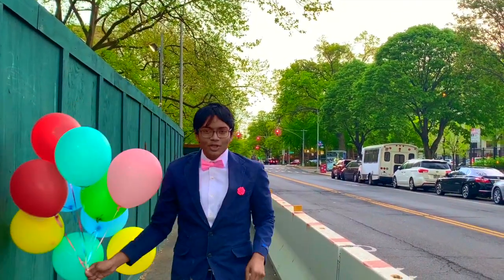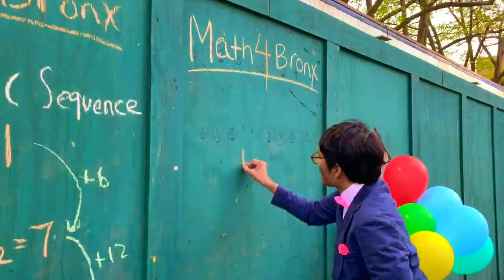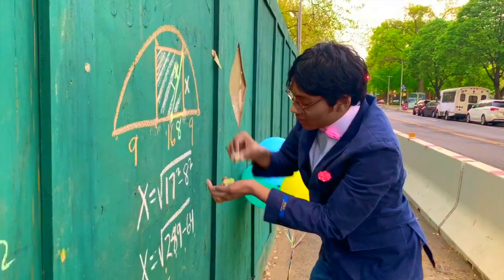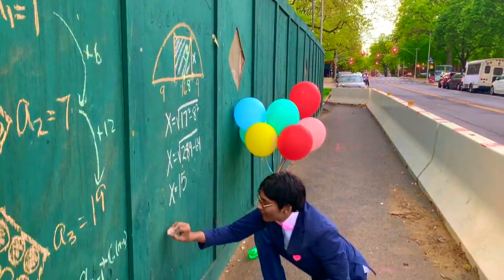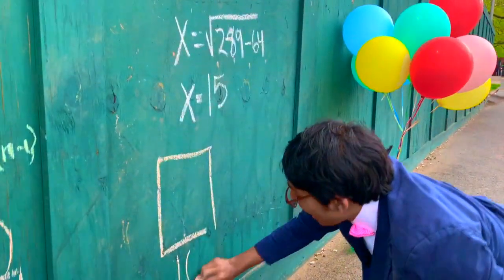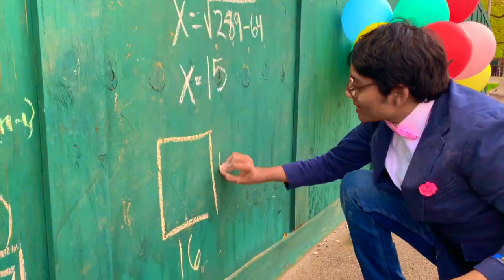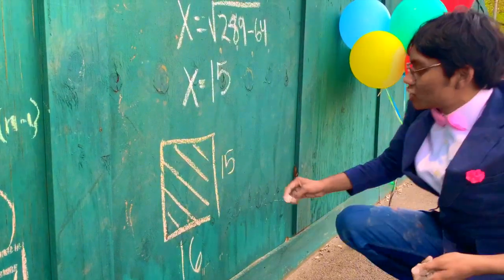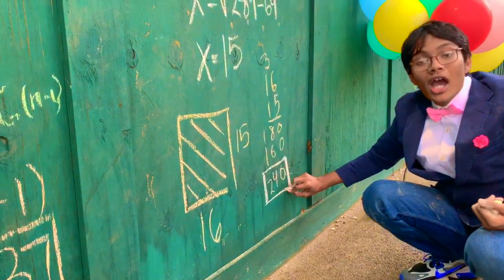Rectangle inscribed in Semicircle